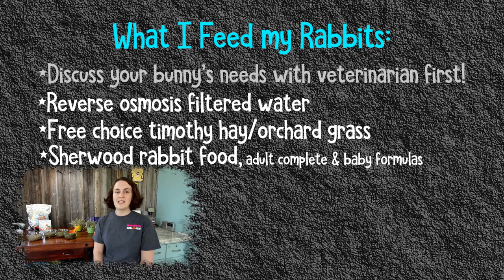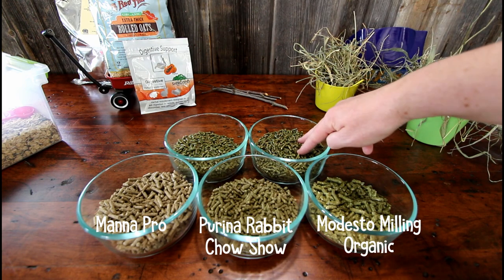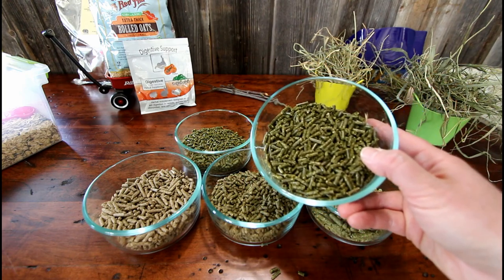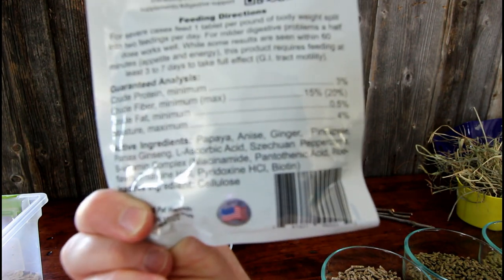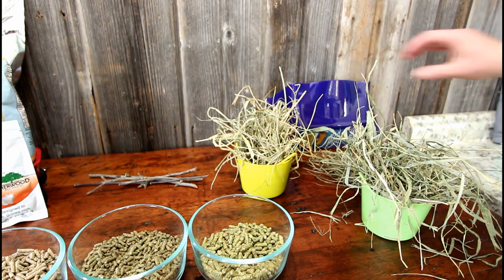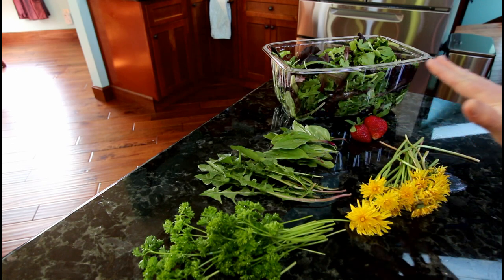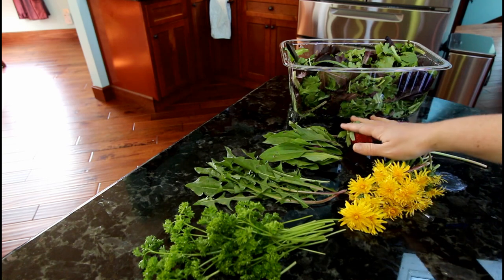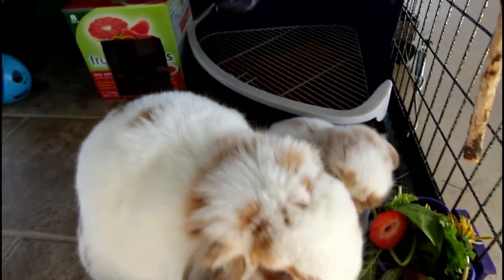What I Feed My Rabbits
What do I feed my Holland lop rabbits each day?  Discover the brand of pellets, type of hay, and amount of fruits and veggies I feed my rabbits.  Remember that food type and amount will vary between rabbit breeds, so always check with your veterinarian before changing your rabbit's diet.

Hay: Farmer Dave's Pet Supply

Artist: Nicolai Heidlas
Title: Chase your Dreams

Background image created by Mrsiraphol - Freepik.com